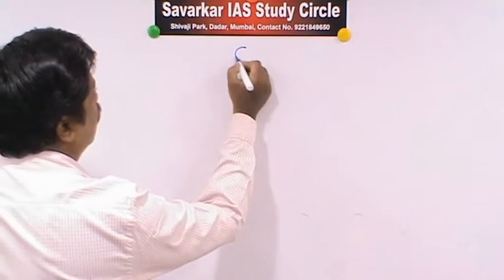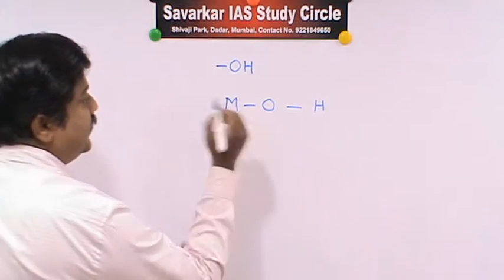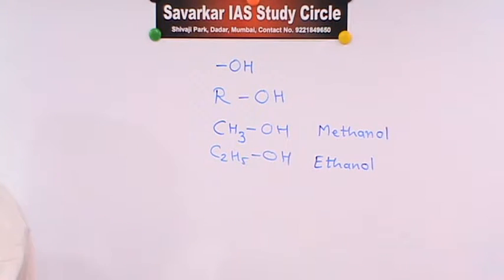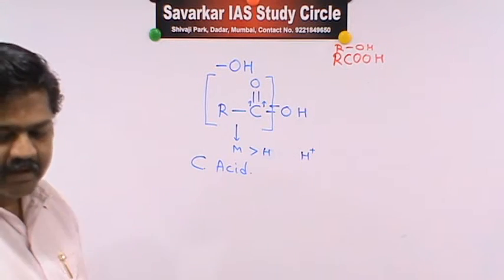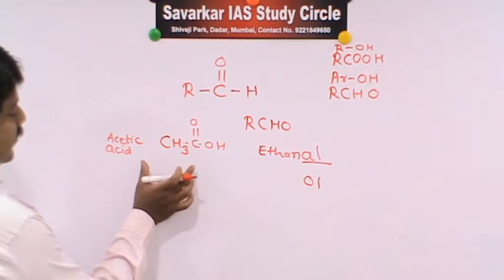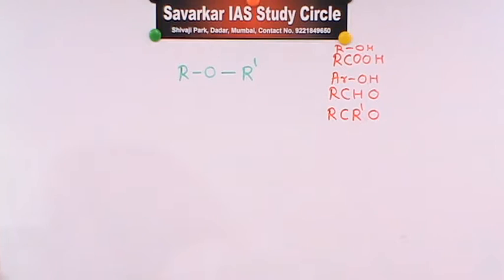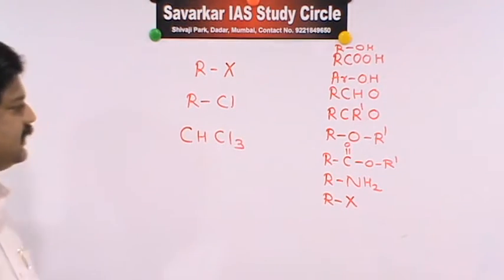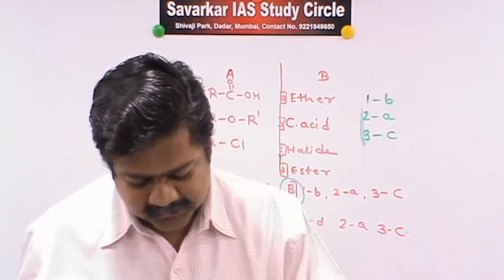Chemistry | Organic Chemistry | Part 2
UPSC / MPSC Civil Services Examination Free Online classes |GS| Science | Chemistry | Organic Chemistry or Chemistry of Carbon compounds | Part 2
This free lecture is useful for those graduate/ college going or School going students from 8, 9, 10 th standard students, who are preparing for UPSC Civil services exams like IAS, IPS, IFS, Defence services examinations like CDS that is AFA, NA, IMA and OTA, National defence academy entrance test that is NDA, on-line or with free education via virtual classes.
 Catenation power, Alkane, Alkene, Alkyne, Aromatic compounds, Functional groups, Etc. topics  are discussed in this lecture.

This lecture is delivered by Prof. Mahesh Kulkarni who is in-charge of Savarkar IAS Study circle, Swatantryaveer Savarkar Rashtriya Smarak, Swatantryaveer Savarkar Marg, Chhatrapati Shivaji Maharaj Park, Dadar West , Mumbai 400 028.